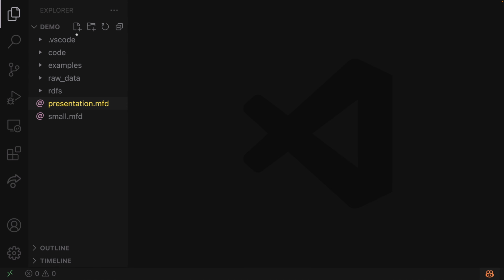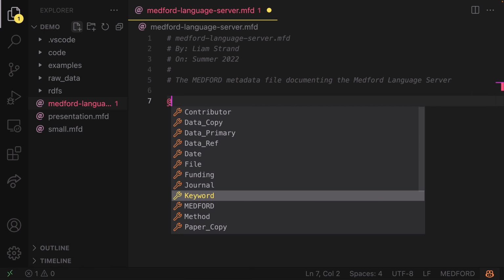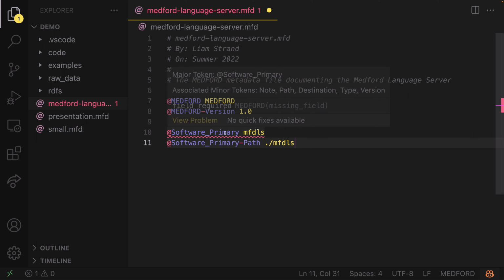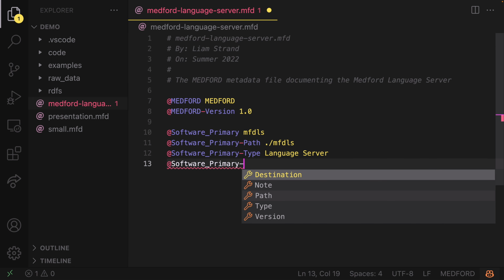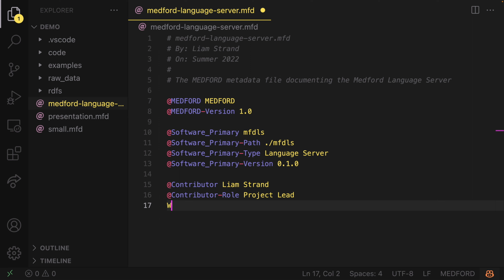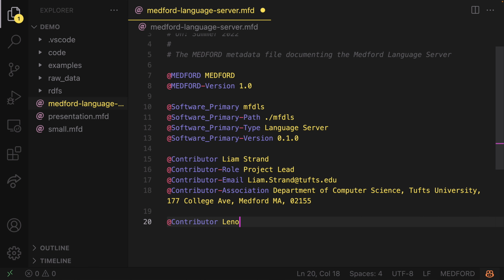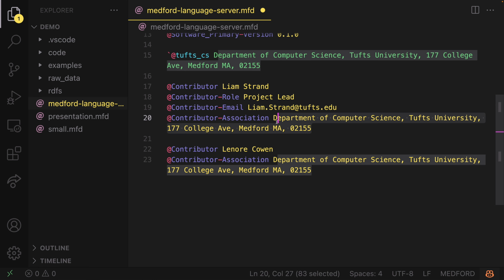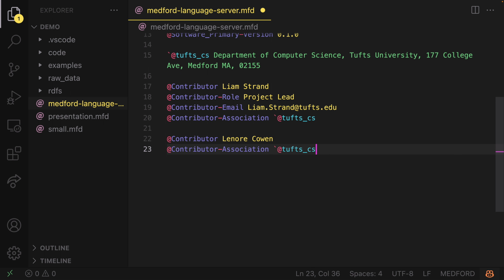MEDFORD Language Server Demo